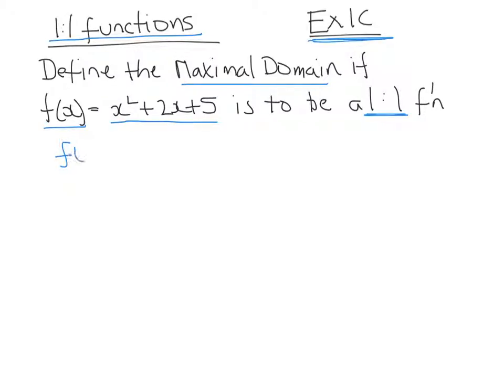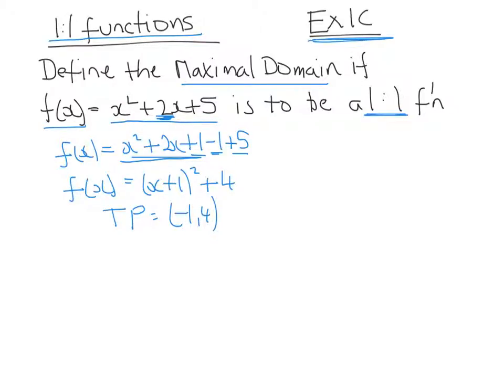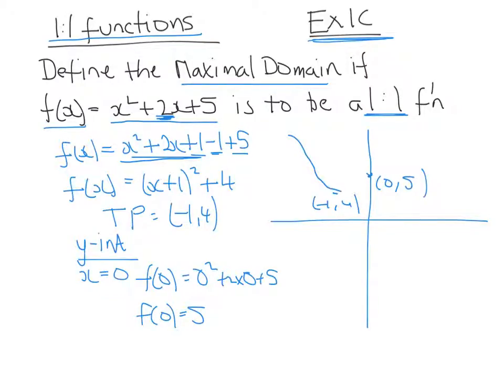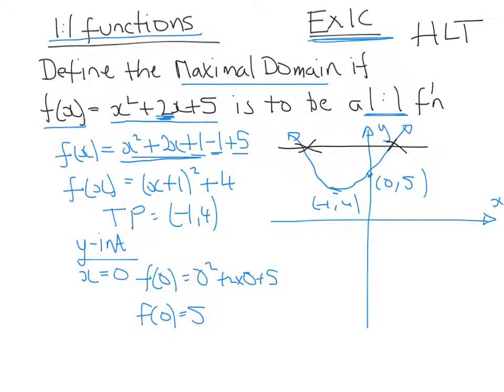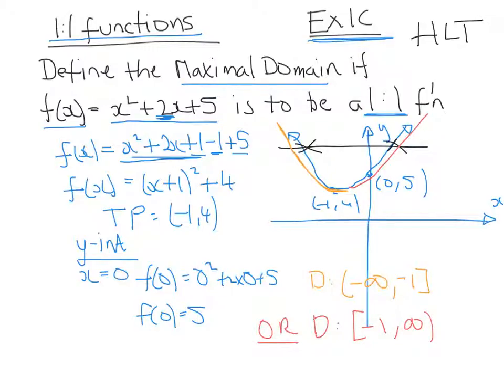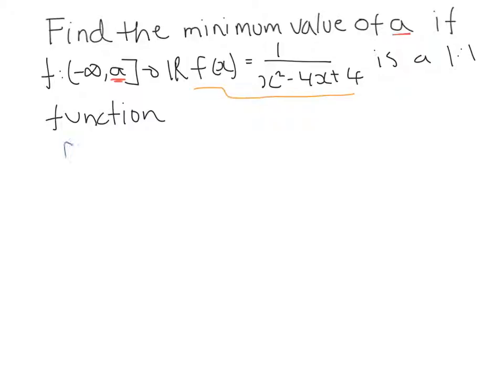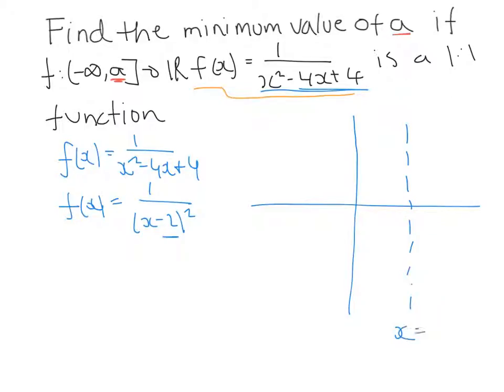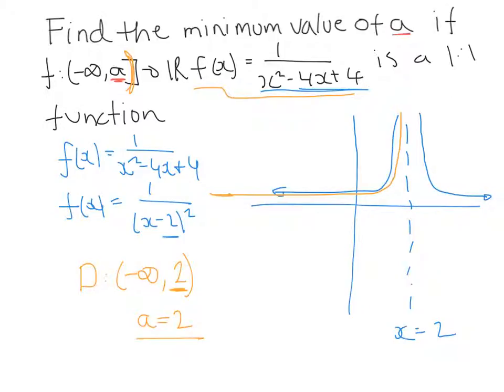1 to 1 functions